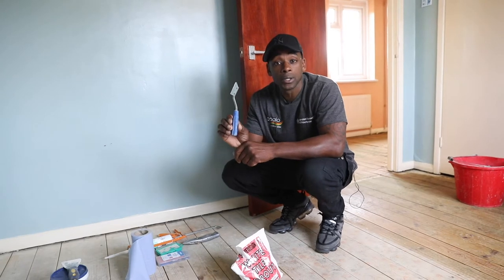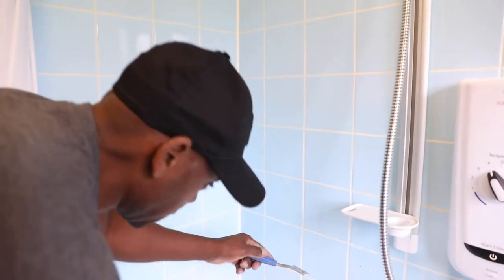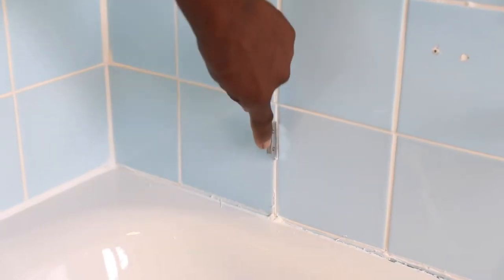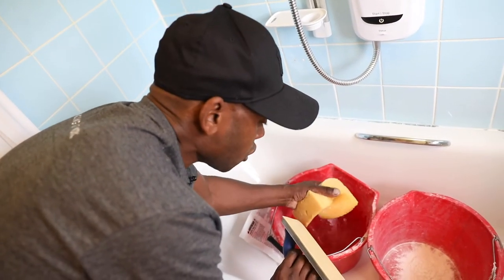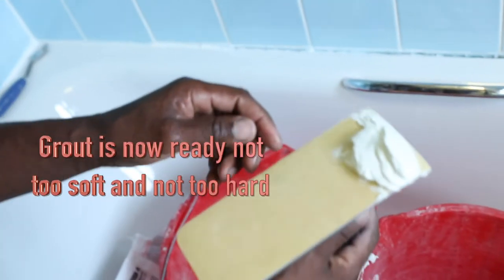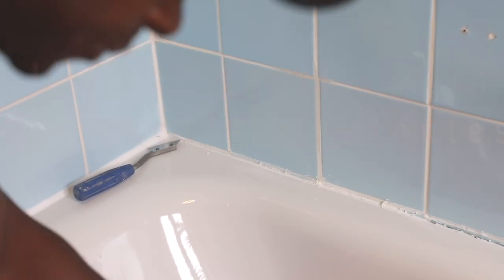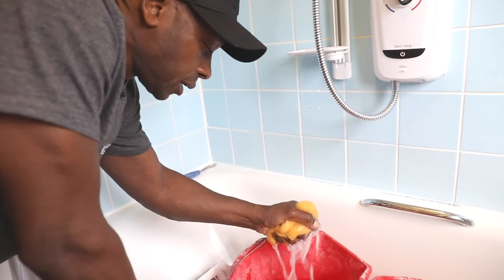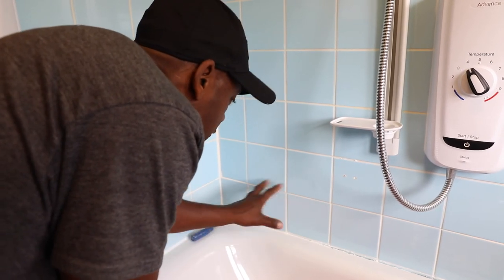Online repairs workshop - Tackling mould in the bathroom